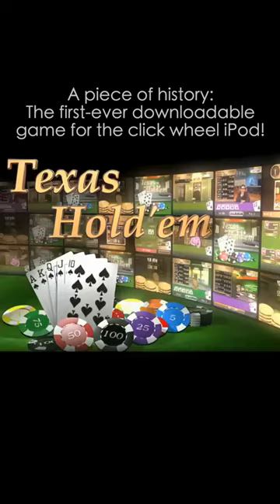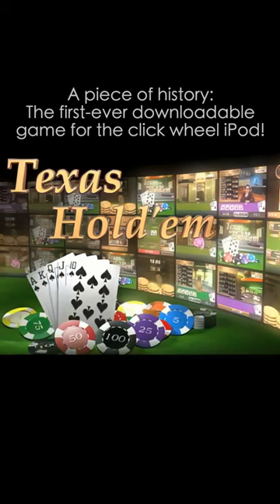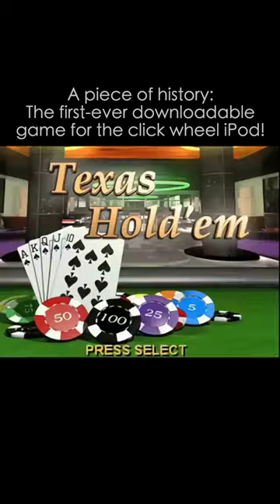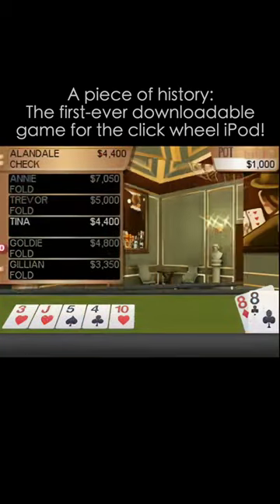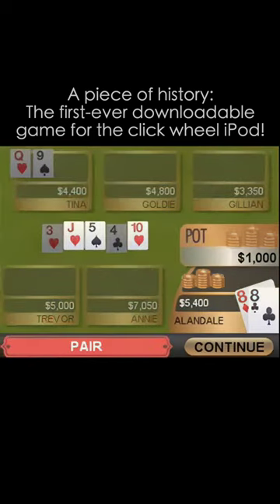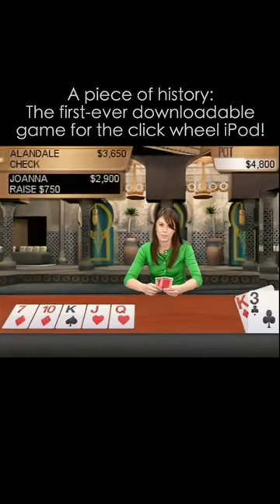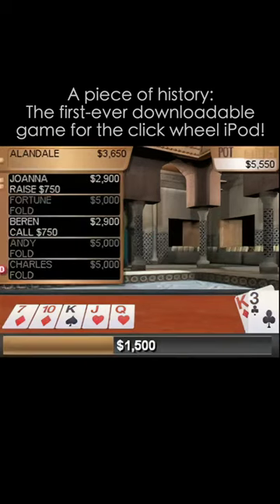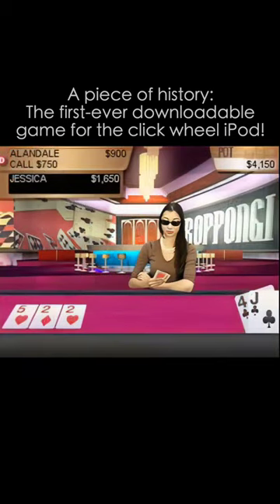The first-ever iPod click wheel game!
Apple developed this game in-house to be the first downloadable game for the iPod from the iTunes Store.